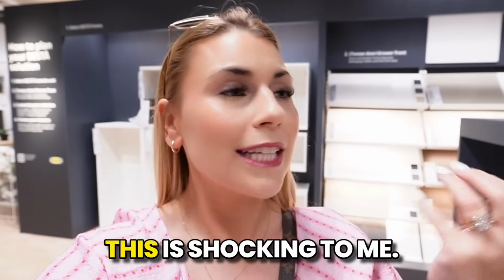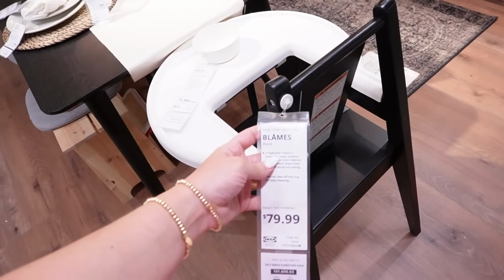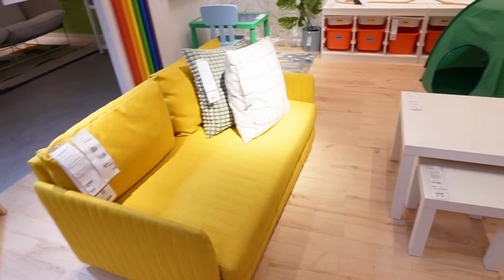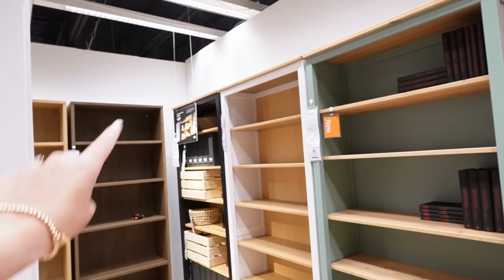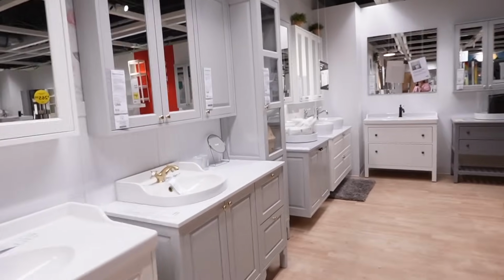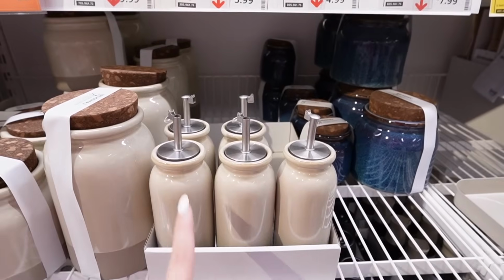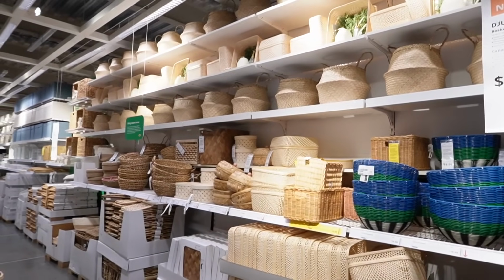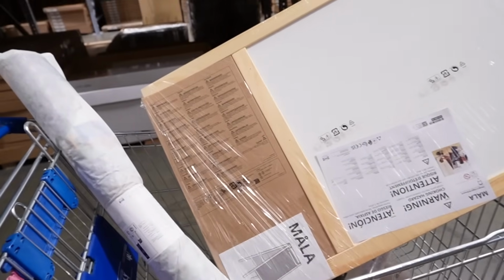🤯 you WON'T BELEVE this IKEA! 🤯 FULLY Remodeled Spring 2025 Tour w/ all NEW arrivals!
Welcome to the BRAND NEW, FULLY REMODELED IKEA! Get ready for a 2025 IKEA SPRING COLLECTION first look! In this video, join me for a complete IKEA STORE TOUR where we explore all the exciting NEW FURNITURE arrivals for SPRING 2025 HOME DECOR. We'll be browsing the latest IKEA RUGS, curtains, kitchen must haves and MORE to refresh your floors and discovering must-have IKEA DECOR to style your space.

But that's not all! If you're dreaming of a home renovation, we'll also be diving deep into IKEA KITCHEN REMODEL options and showcasing the newest designs and solutions for IKEA BATHROOM REMODELS! See the future of IKEA HOME FURNISHINGS in this incredible, TRANSFORMED IKEA STORE.

Whether you're looking for FURNITURE SHOPPING inspiration, the latest HOME DECOR TRENDS, planning a KITCHEN MAKEOVER, or considering a BATHROOM RENOVATION, this video is packed with ideas from the ALL-NEW IKEA! Don't miss this exclusive look at everything new for IKEA 2025!

xoxoxo katie

FOLLOW ME //
KATIES INSTAGRAM- @katievining
KATIES TIKTOK-@KTVining